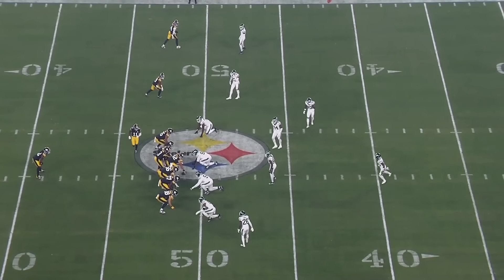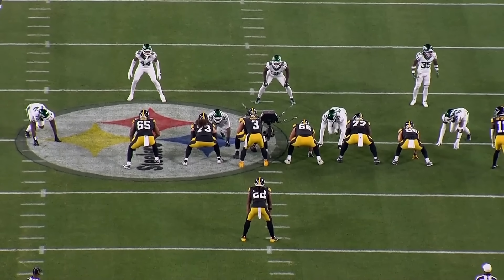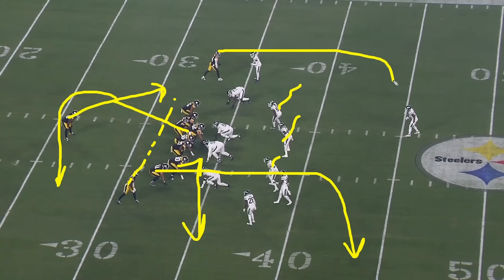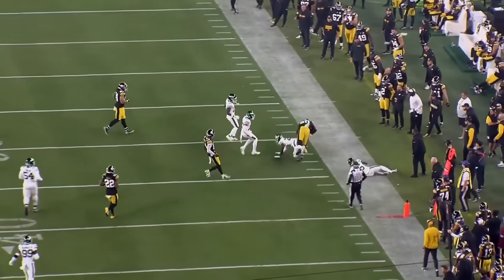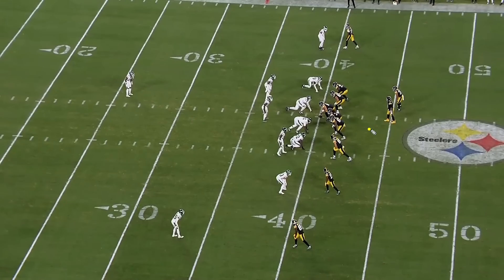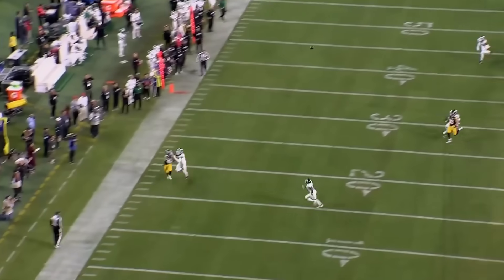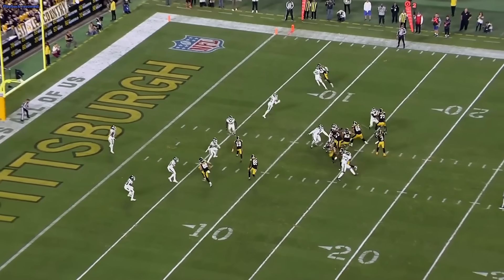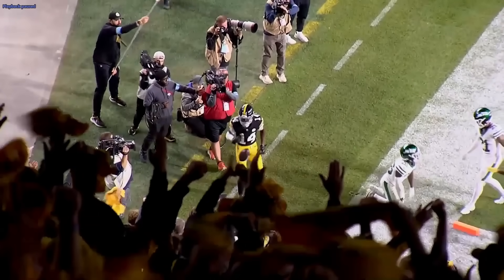No One Realizes What Russell Wilson Just Did.. | Pittsburgh Steelers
We break down film on different teams & players on this channel! It ranges from the trenches, to receivers, defensive backs, and mainly the Quarterback position.